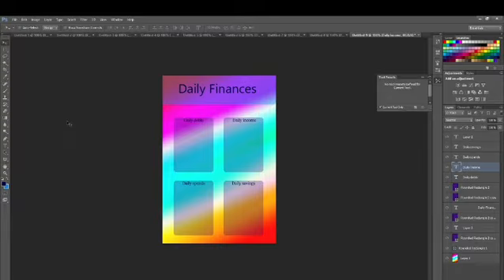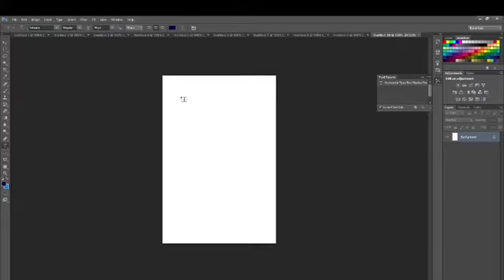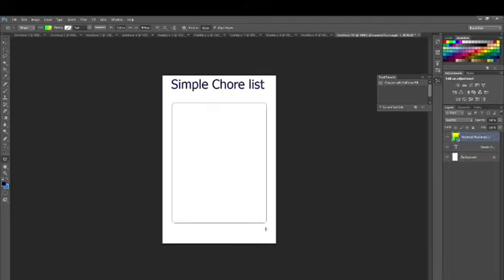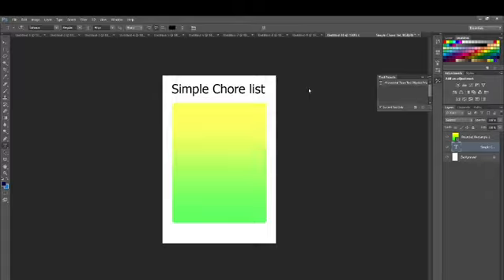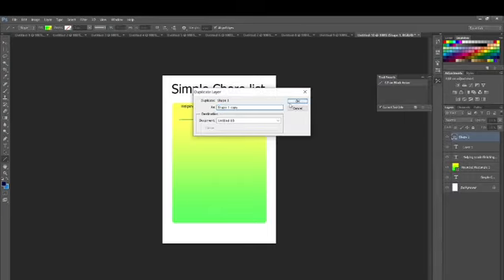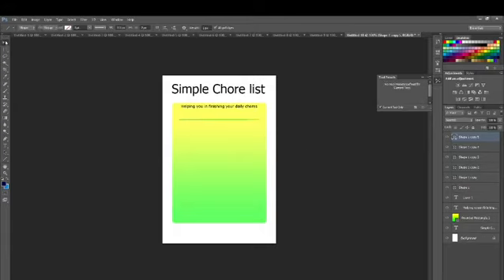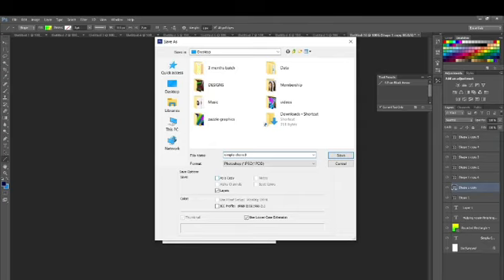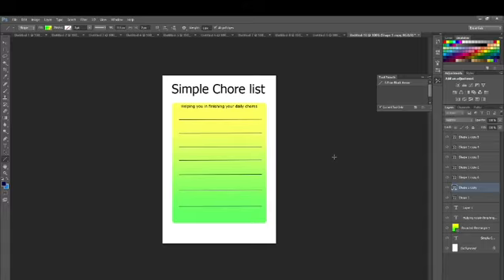HOW TO MAKE SIMPLE CHORE LIST IN PHOTOSHOP TO SELL ON ETSY??(step by step tutorial)